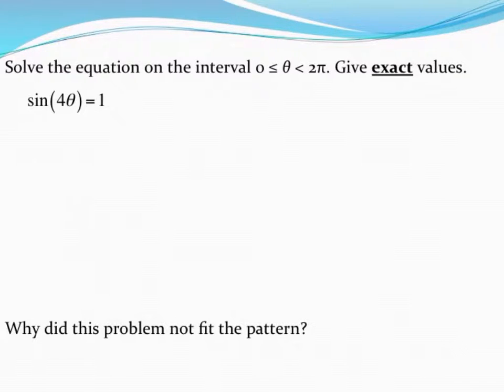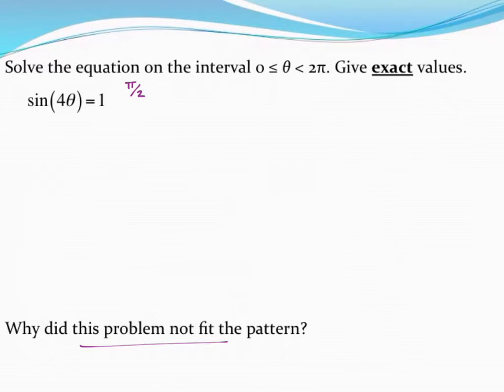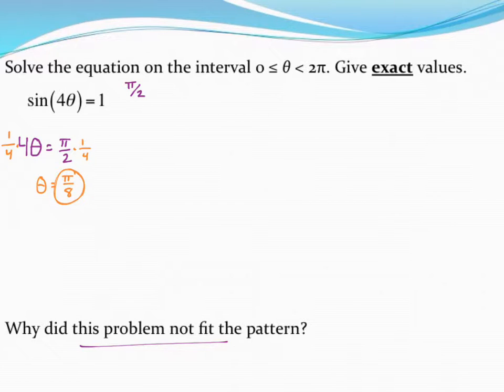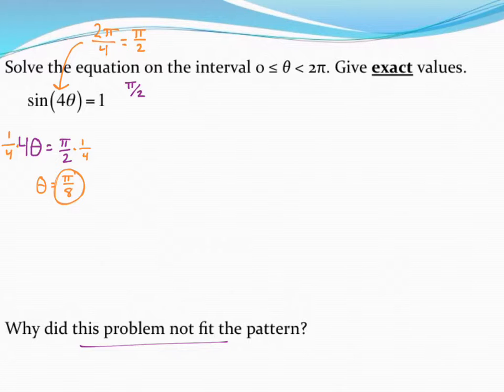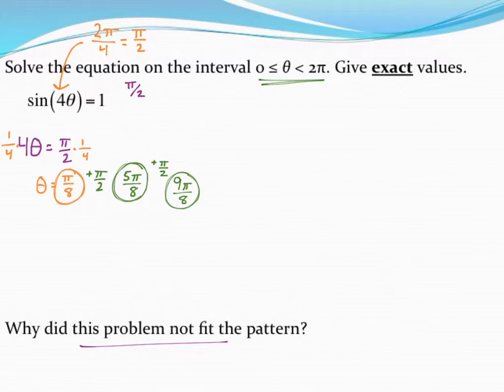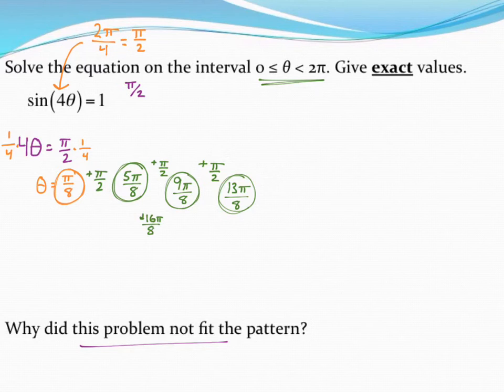Solving trig equations with multiple solutions 3